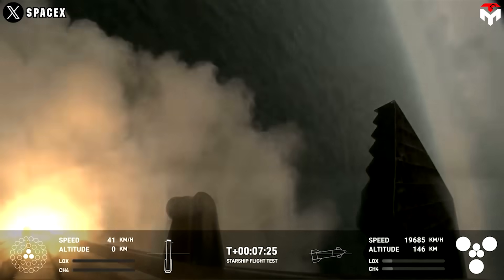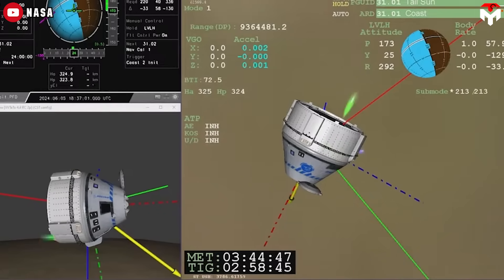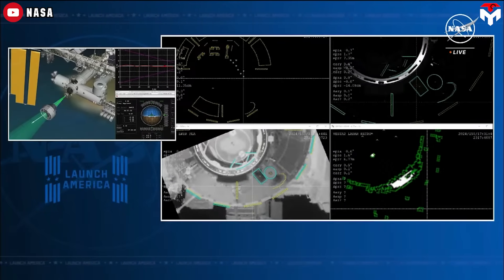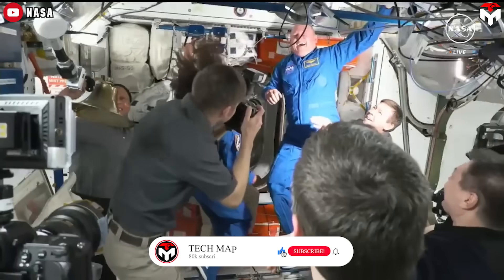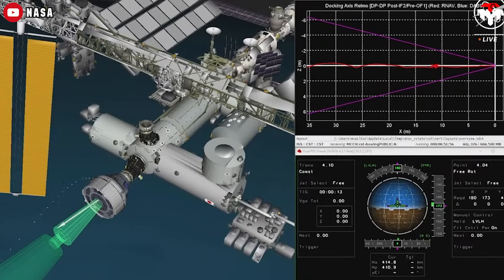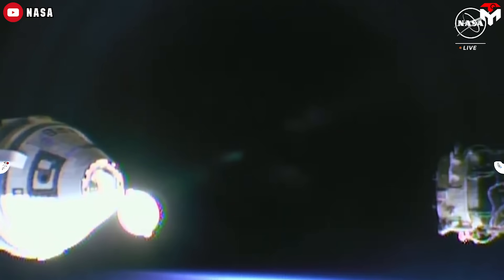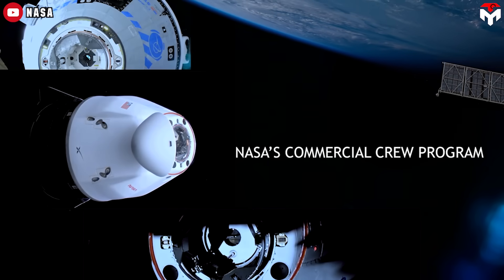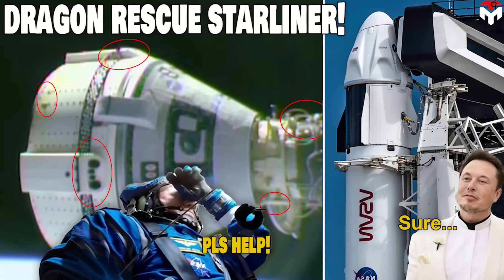Boeing Starliner Thruster Error, Astronauts In Danger! SpaceX To Rescue...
intro 0:00
(What happened to the Starliner?) 1:44
(Helium leak) 3:46
(How bad is it for Nasa astronauts?) 4:48
(Dragon’s rescue mission)6:26
outro 7:58
While SpaceX's Starship rocket stole the show with its spectacular landing on Flight 4, in space, there was a clown crying.
Boeing's foolish Starliner once again was in big trouble, in addition to a helium leak causing it to fail temporarily just a few hundred meters from the ISS.
Fortunately, our astronauts are finally safe.
So why do these problems occur?
How bad are those for Nasa’s astronauts?
Can Dragon save the crew?
After doing a successful liftoff on June 5, Boeing Starliner went ahead into orbit with the goal of docking the ISS at 12:15 PM Eastern time on June 6. However, its journey was very rocky
In fact, Starliner was given a go to hold at 260 meters from the space station. The verified culprit is two reaction control system jets that failed during the approach to the ISS, leading to the failure of five of the reaction control system thrusters. These smaller thrusters are used as the spacecraft moves closer to the space station so it can make more finely tuned-changes to its trajectory. There are 28 total such thrusters located on the service module, or the lower portion of Starliner, which will not return to Earth.
A manual flight test has been put on hold while flight controllers look to restore those jets with a hot fire.
Immediately, they conducted four hot fire tests on Starliner's failed thrusters and heard three of the four firings. The test confirmed two of the four reaction control system jets work properly and can be brought back into service.